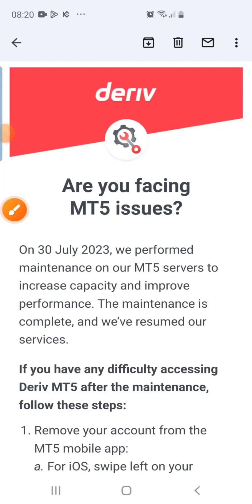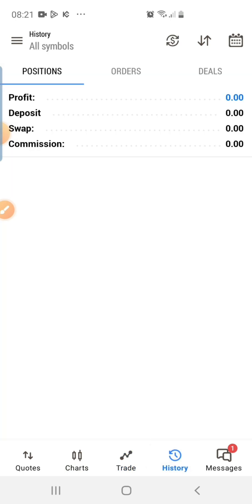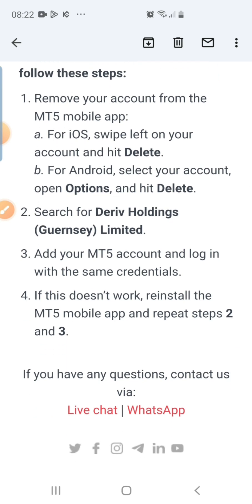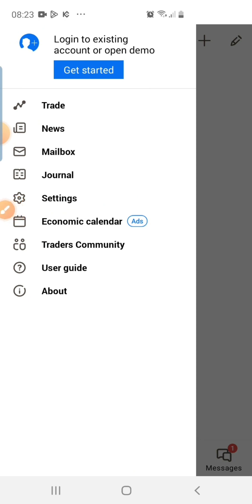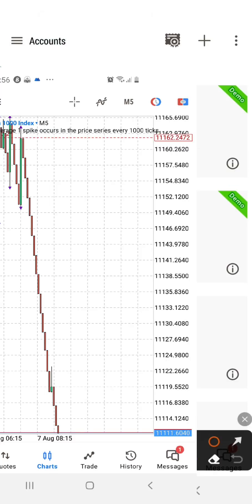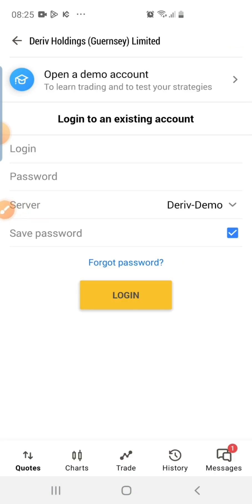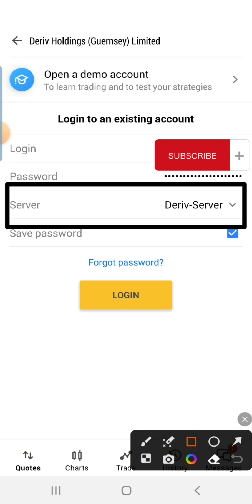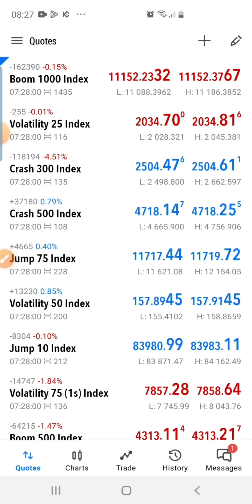How to fix Deriv Login Issue: Secrets to Quick Solutions for beginners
If you're having trouble logging into Deriv, don't worry! In this guide, we'll reveal easy step-by-step solutions that will help you solve Deriv login issues like a pro. From fixing temporarily lost passwords to fixing permanently lost passwords, our guide will have you logging in to Deriv like a pro in no time!
Solve Deriv Login Problem Like a Pro: Easy Step-by-Step Guidesign up with deriv.com 👇👇👇👇

Join my Telegram group for free(Free Signals)